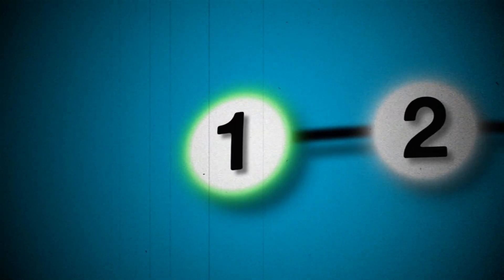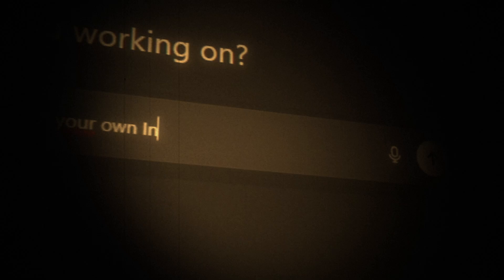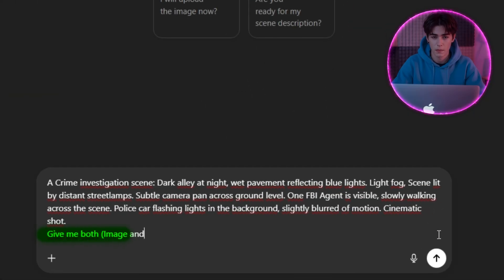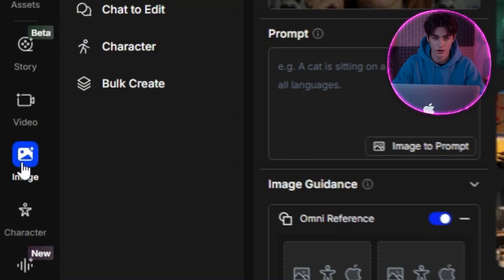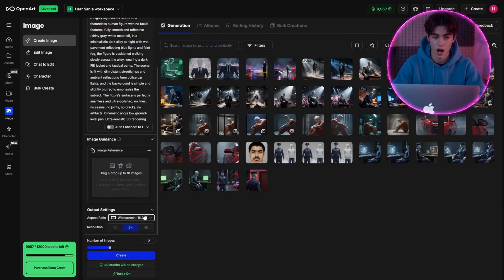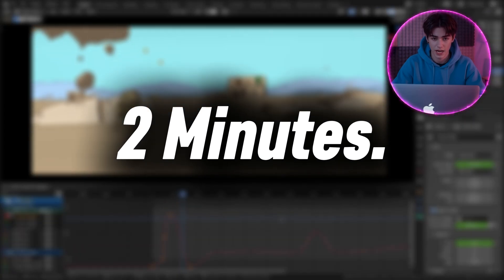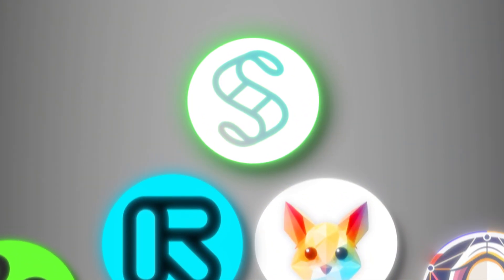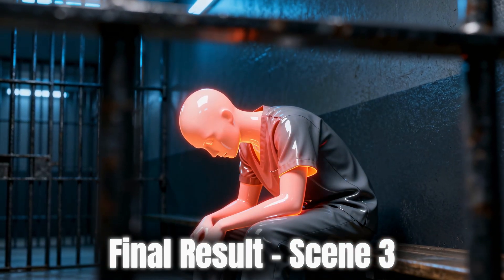How To Create 3D Documentary Animations Using ONLY AI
Learn how to create stunning 3D documentary animations using ONLY AI tools!
 No Blender or 3D experience needed!

🛠️ TOOLS USED:
► ChatGPT (Documentary Style 3D Image Generator)
► OpenArt.ai (Nano Banana, Seedream 4.0, Google ImageGen 4)
► Topaz AI (4K Upscaling)